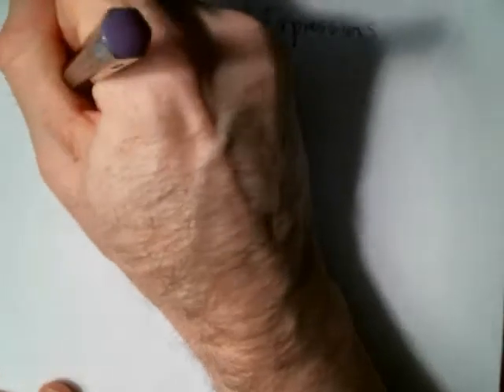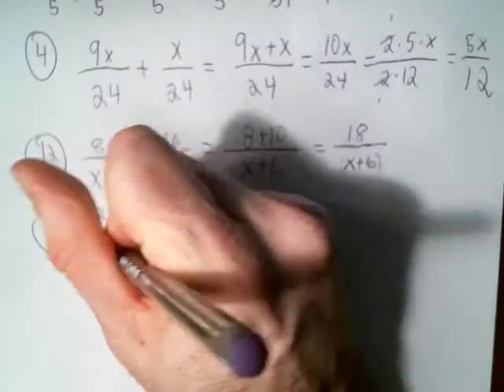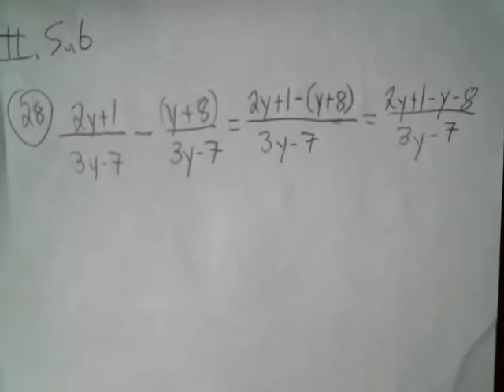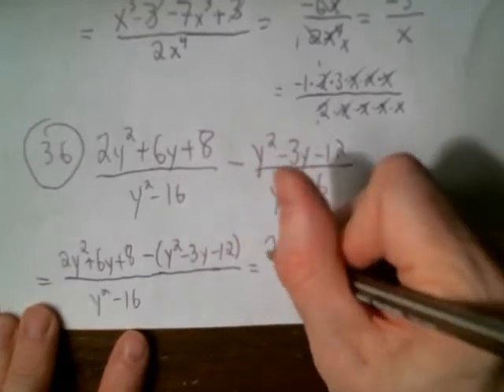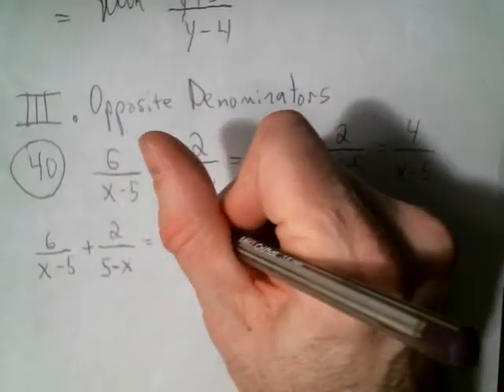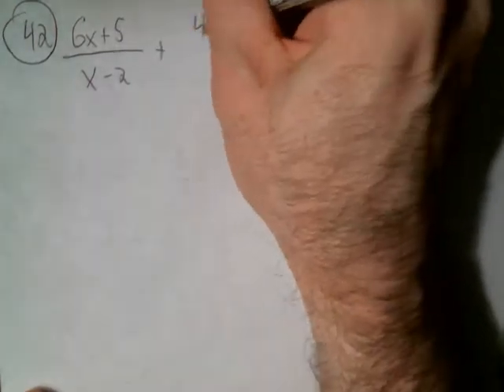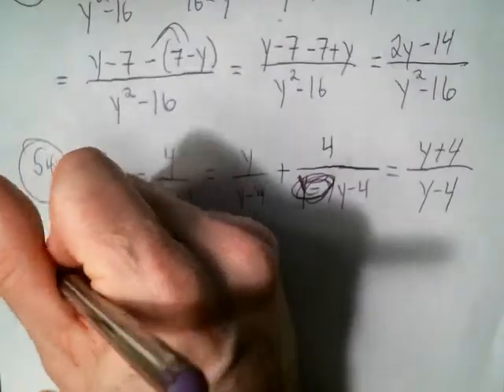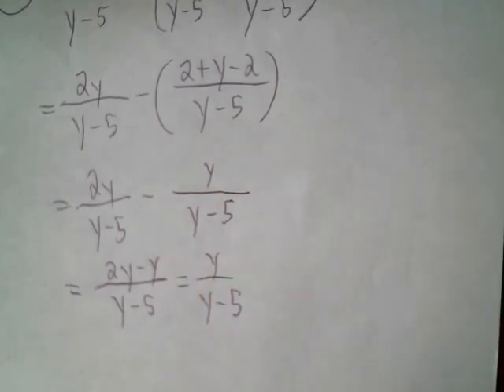7 3 0965